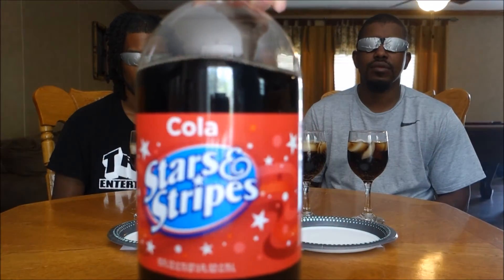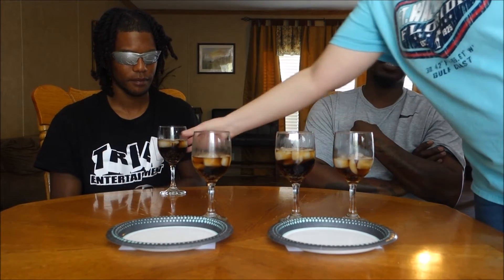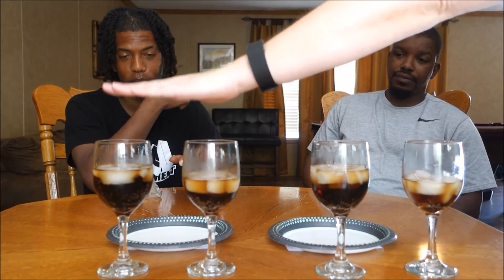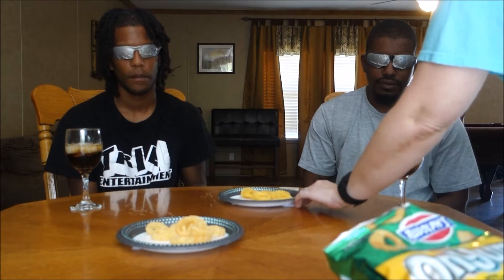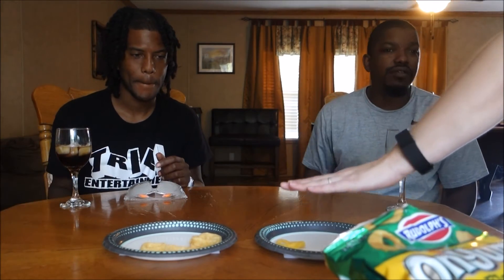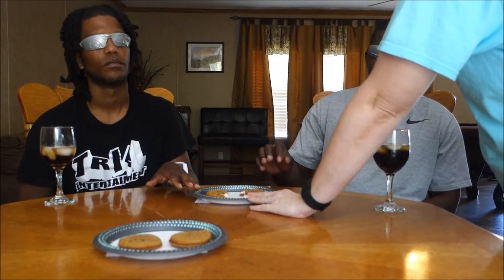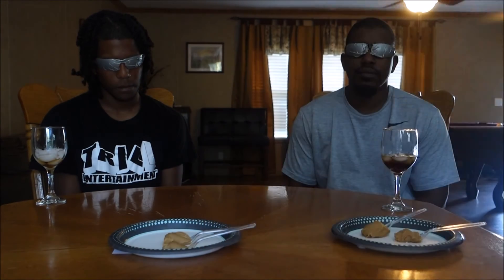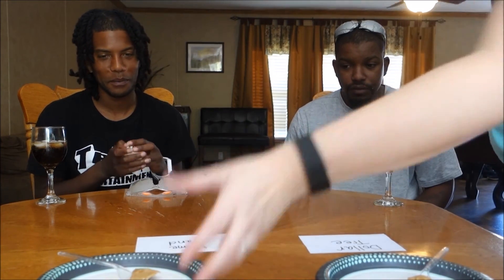DOLLAR TREE VS NAME BRAND!